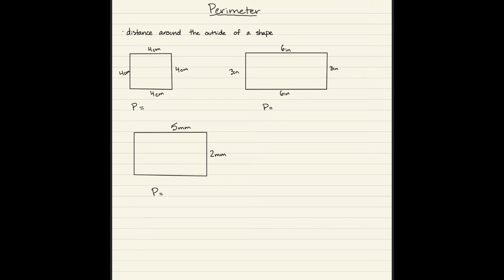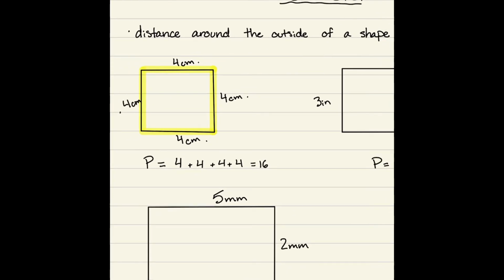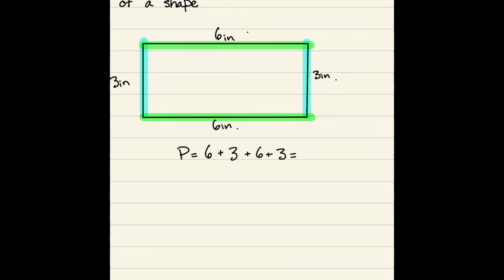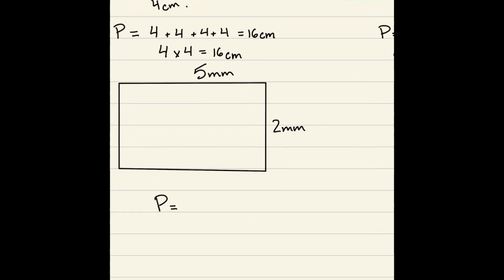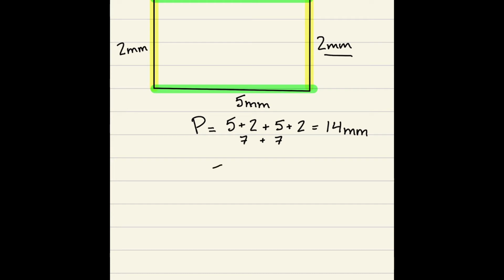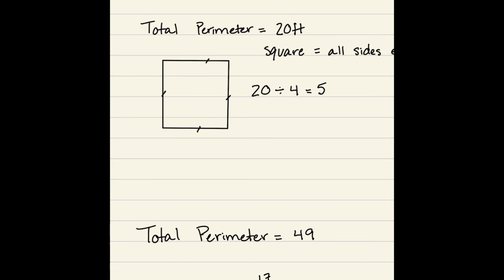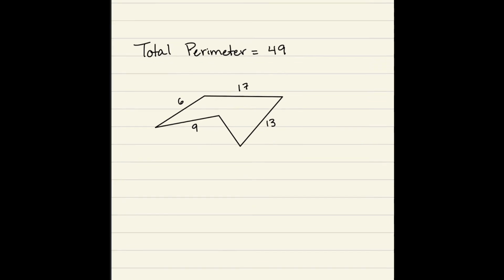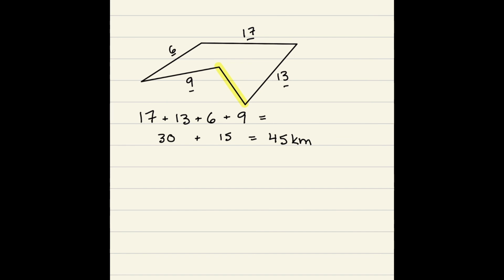Easy Math With Eliya! Perimeter